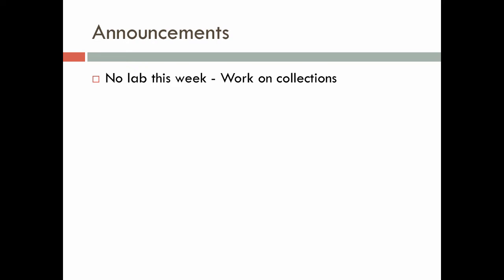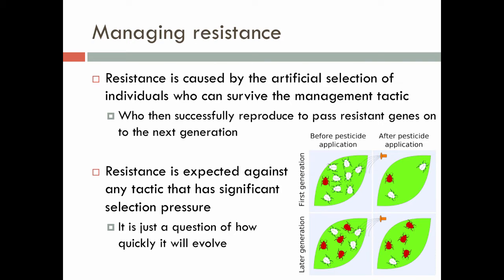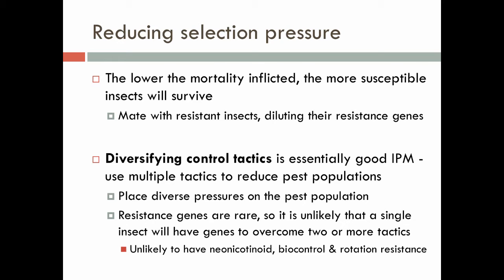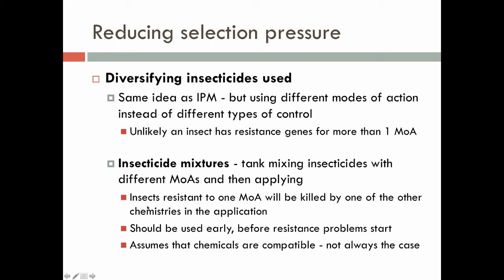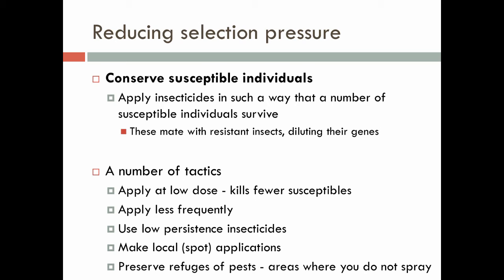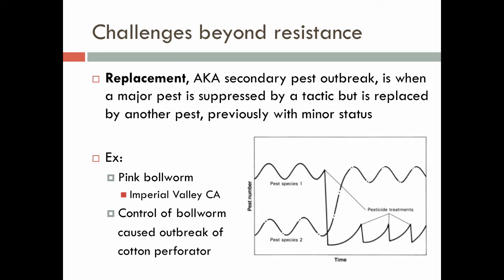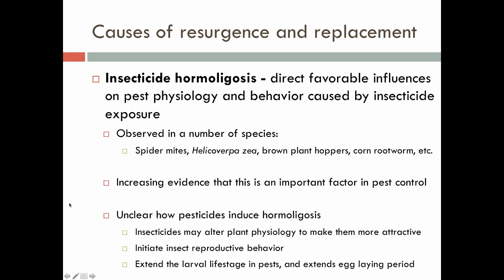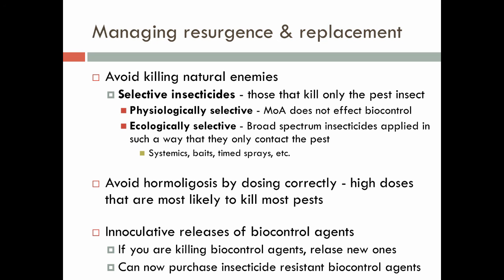Lecture 23: Managing Resistance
Table of Contents:

03:00 - Managing resistance
05:22 - Slowing down resistance
07:48 - Reducing selection pressure
11:35 - Reducing selection pressure
12:40 - Reducing selection pressure
12:43 - Reducing selection pressure
14:44 - Diversifying insecticides used
16:38 - Reducing selection pressure
20:29 - Increase selection pressure
21:34 - Reducing selection pressure
21:44 - Increase selection pressure
21:49 - Challenges beyond resistance
22:51 - Challenges beyond resistance
25:13 - Causes of resurgence and replacement
27:07 - Causes of resurgence and replacement
27:10 - Causes of resurgence and replacement
27:11 - Managing resurgence & replacement
27:11 - Causes of resurgence and replacement
27:11 - Causes of resurgence and replacement
27:12 - Causes of resurgence and replacement
27:39 - Causes of resurgence and replacement
29:18 - Causes of resurgence and replacement
30:19 - Causes of resurgence and replacement
30:20 - Causes of resurgence and replacement
30:22 - Causes of resurgence and replacement
30:26 - Causes of resurgence and replacement
30:30 - Managing resurgence & replacement
30:36 - PLTH 103Managing Resistance
30:36 - Announcements
30:37 - Challenges beyond resistance
30:37 - Causes of resurgence and replacement
30:37 - Causes of resurgence and replacement
30:37 - Managing resurgence & replacement